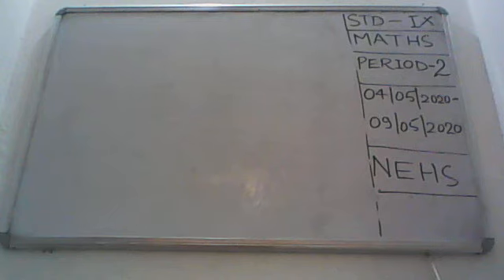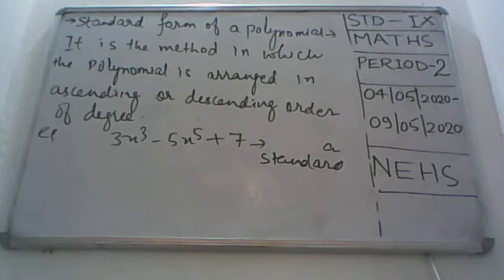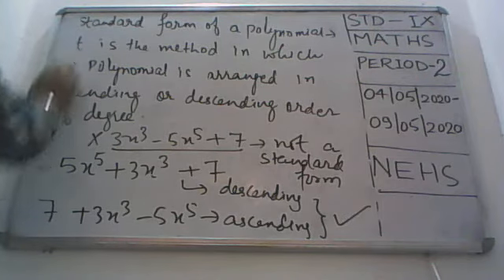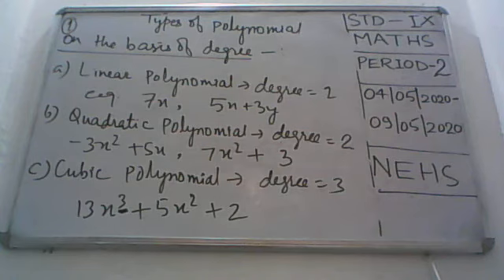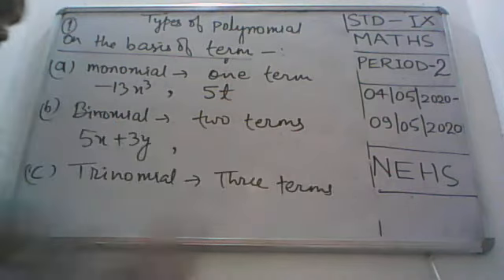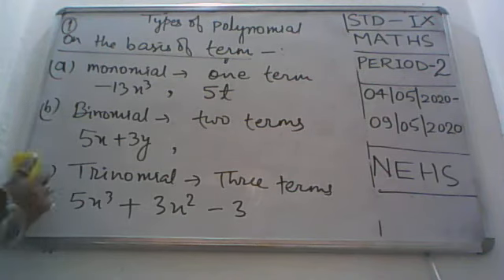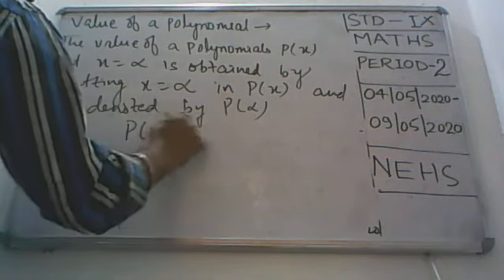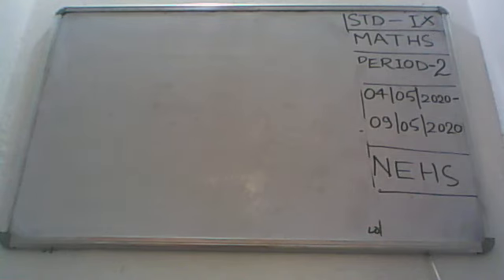CLASS 9 P 6